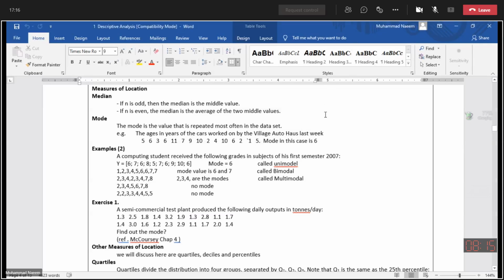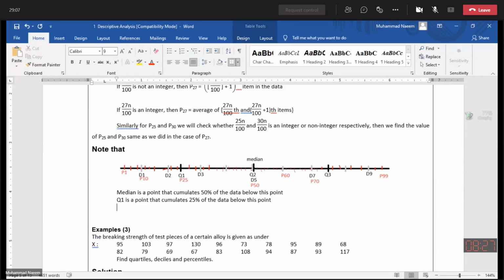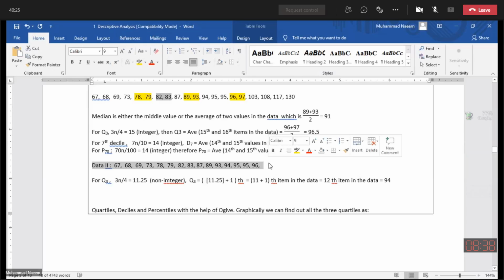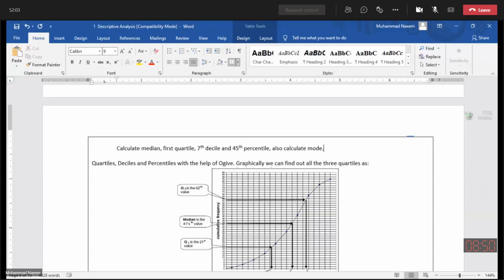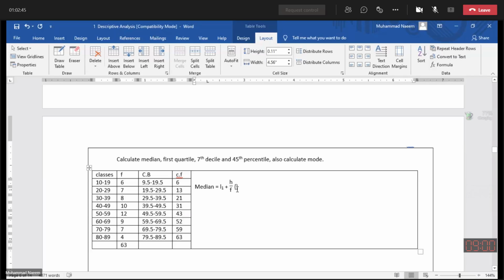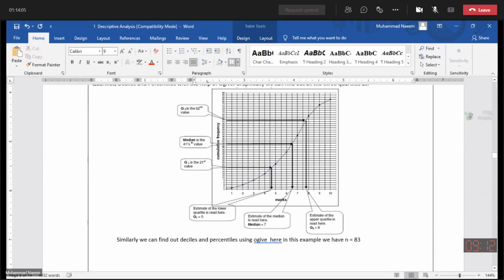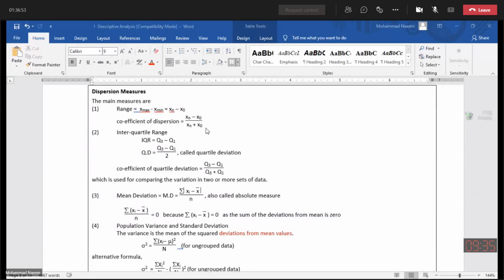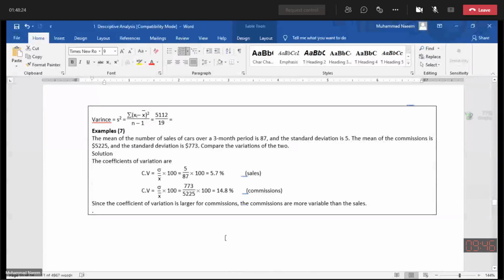02 | probability and Statistics